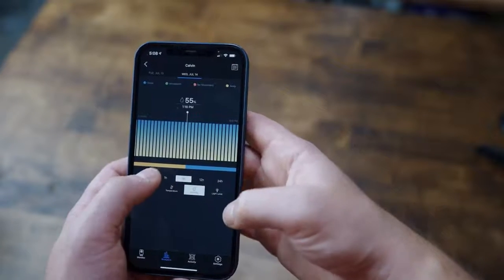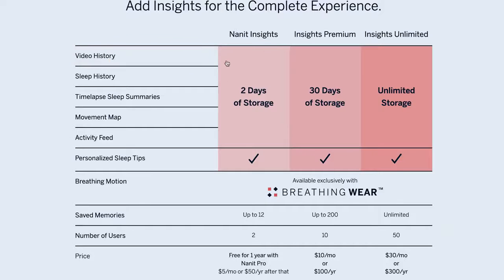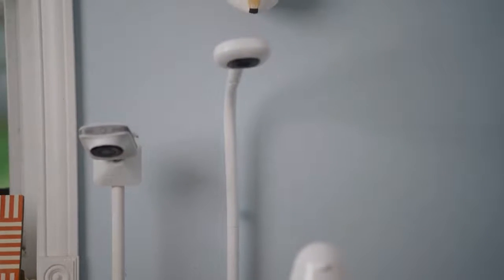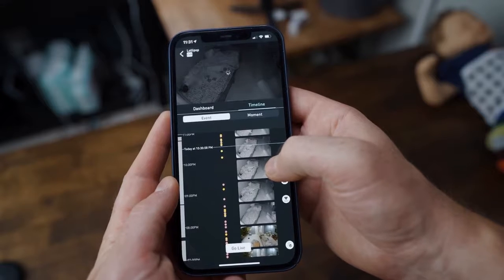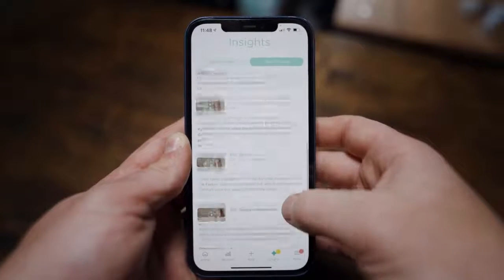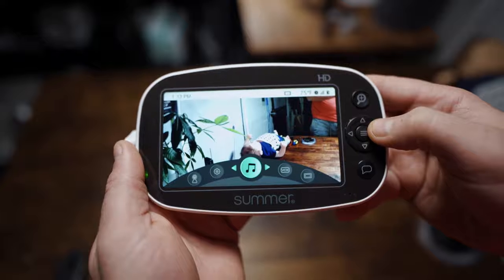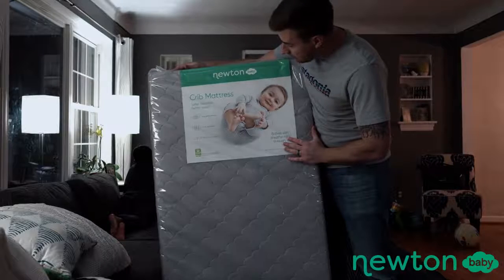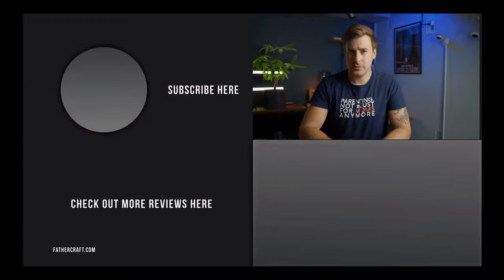Baby Monitors On Amazon 2022 | You Can NOW Choose Wisely... 👍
If you’re wondering what baby monitors on amazon 2022 to choose from, this video is for you!

Today, I am making a review about baby monitors on amazon 2022 to see what are the best baby monitors on amazon 2022 and giving my honest opinion
about these baby monitors on amazon 2022.

Links to items from this video... 👇

Miku Pro
Nanit Pro
Cubo Ai
Lumi by Pampers
Summer Infant Pixel Zoom HD
Eufy Spaceview

In our video best baby monitors on amazon 2022 we shared:
- our top baby monitor picks for this year
- how to choose between a connected (wifi) monitor and a traditional baby monitor
- our thoughts comparing popular baby monitors like the Nanit Pro, Miku Pro, Lumi, Cubo Ai, and more

What do you think? Is this the coolest thing about baby monitors on amazon 2022 that you will buy?